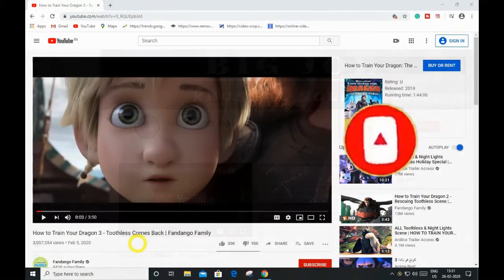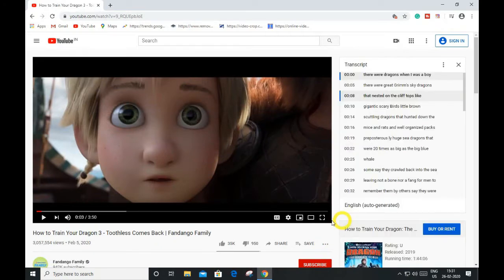(YouTube) Tricks -You Literally Need To Try!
Hello, guys, my name is Khusdhal Solanki BIG JOE and I'm back with a new video this time I show you YouTube tricks so many people don't know about this so I thought to make a video I hope you like it.

watching videos, you must try some of these YouTube tips. You might be surprised that some of these YouTube tricks are so useful.